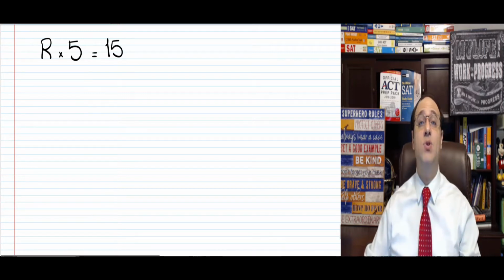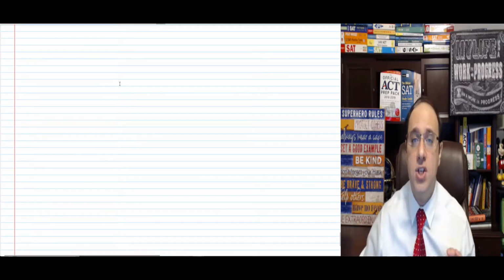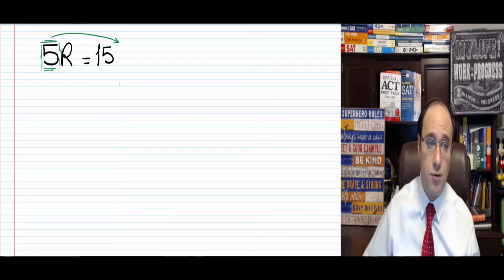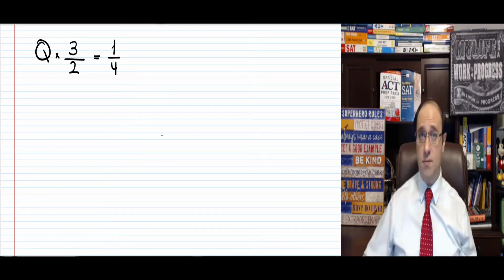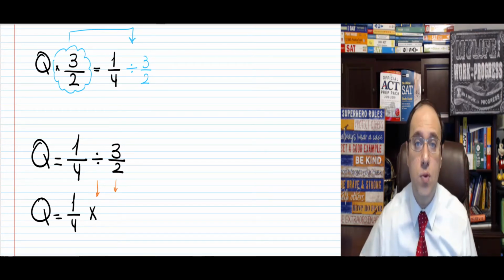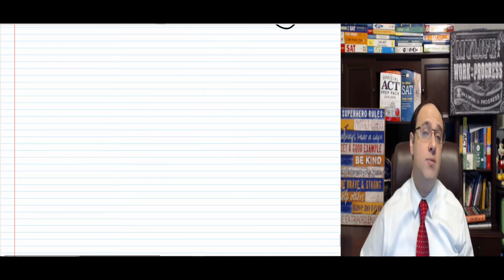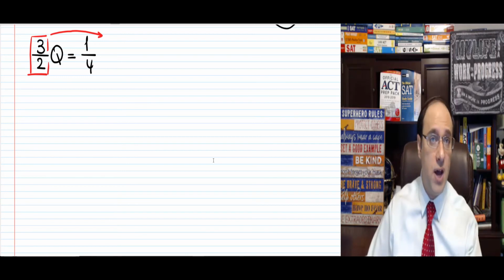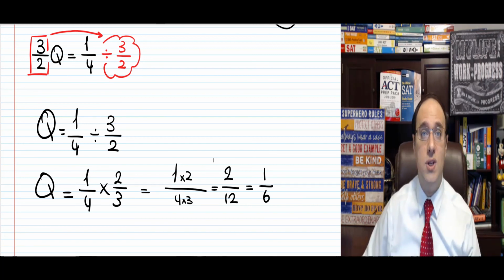Bergen Academies Math Review: SOLVING EQUATIONS MULTIPLICATION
This video is part of our online Bergen Academies Admission Test prep course. The most important thing to remember about the BCA test is the fact that you need to get the answer QUICKLY without using a CALCULATOR!

Watch our free videos for practice tests and questions for the Bergen Academy Admission Test. Also, learn more about our Bergen Academies Prep Course on Gouda BCA.